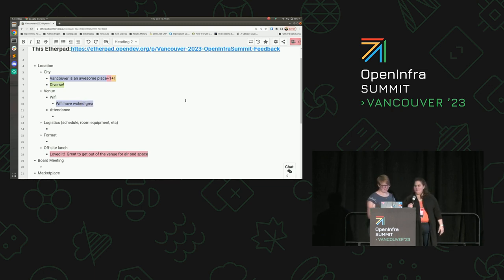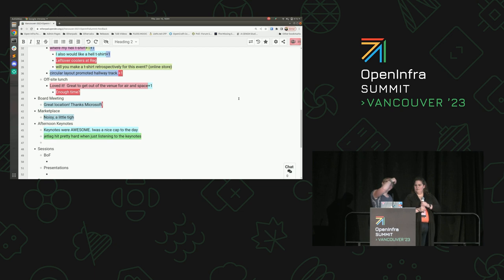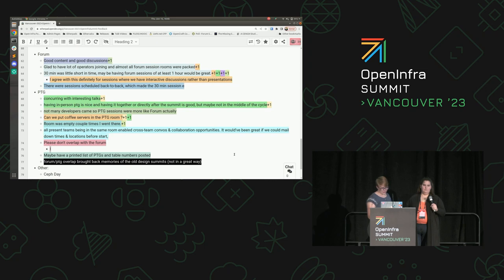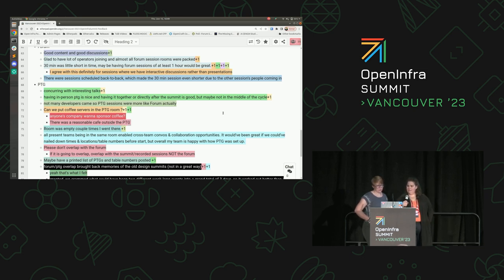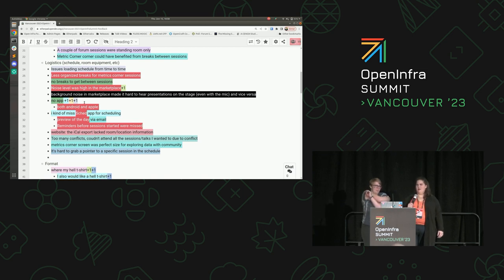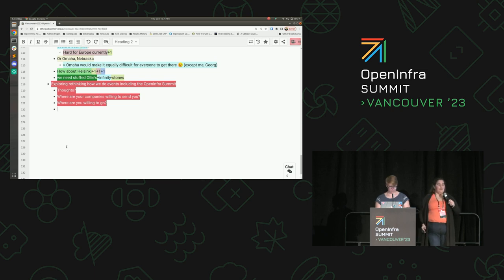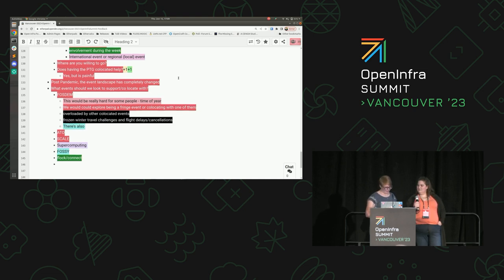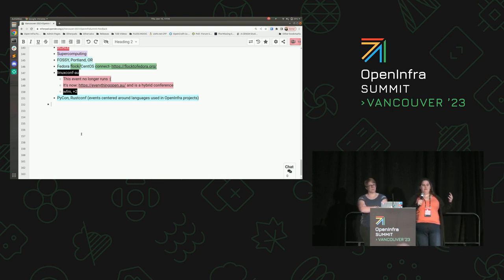OpenInfra Summit + PTG Feedback Session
The OpenInfra Summit is shaped by attendee experience. Love it? Hate it? This is your time to tell us what you really think!

Speakers:
Kendall Nelson
Allison Price